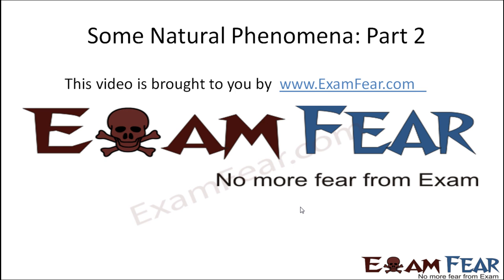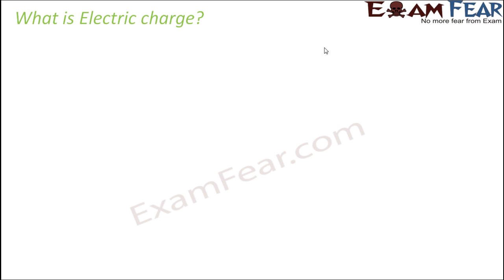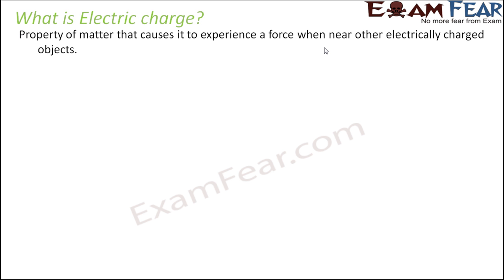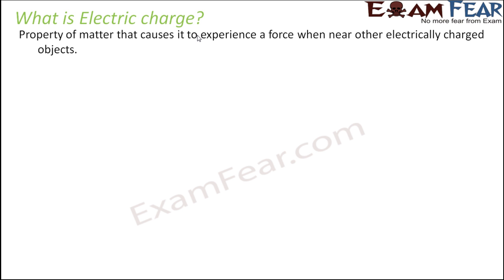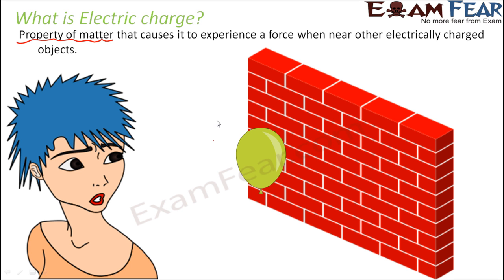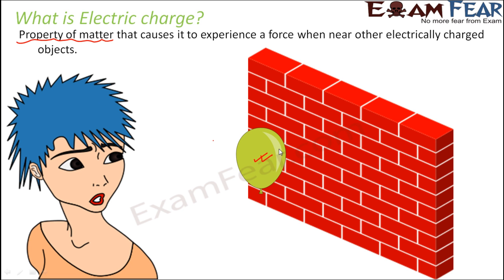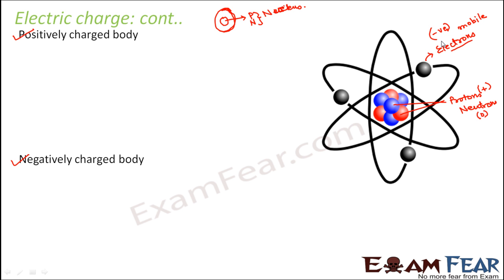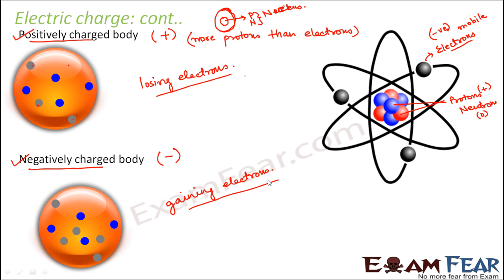Physics Natural Phenomena Part 2 (Electric Charge) Class 8 VIII